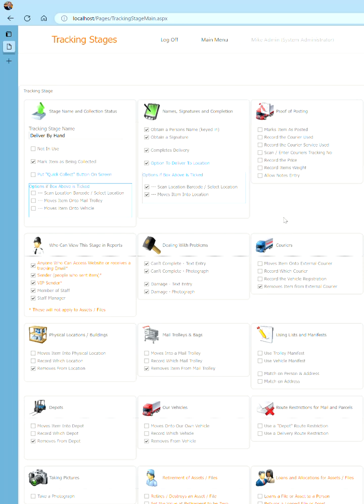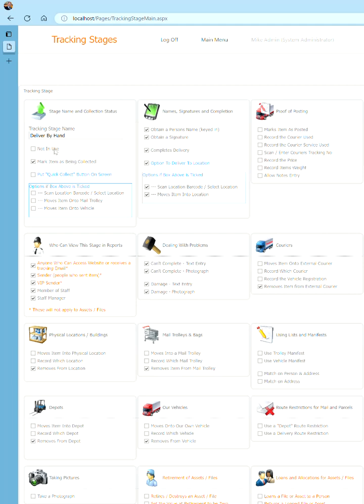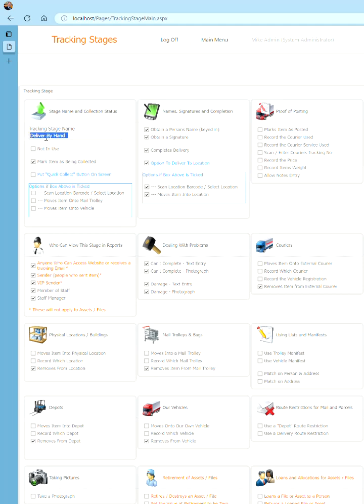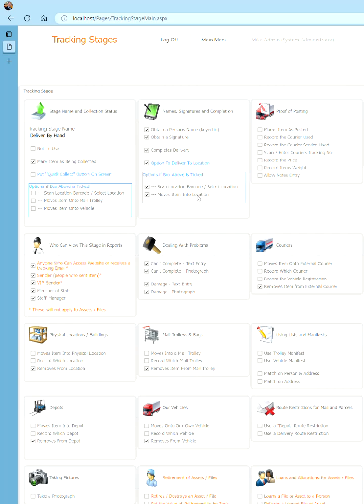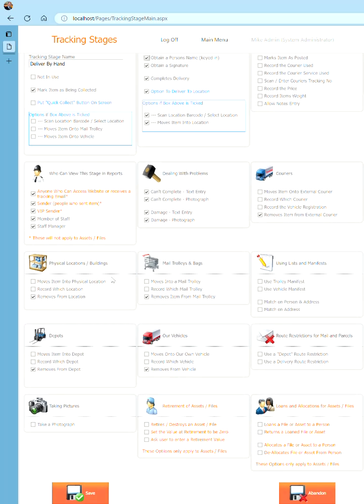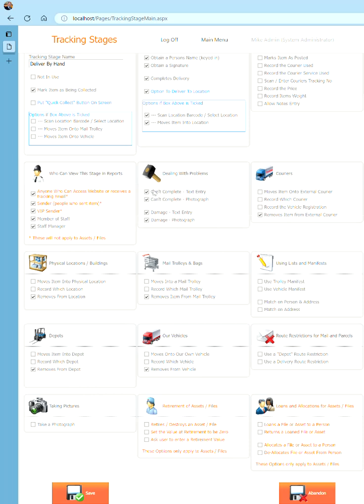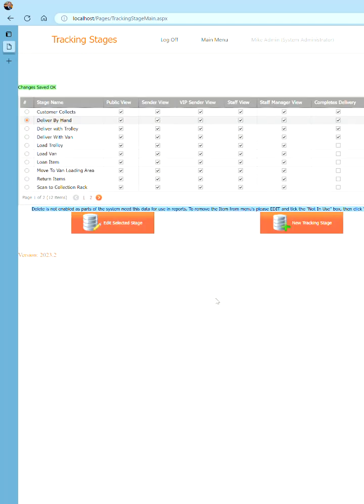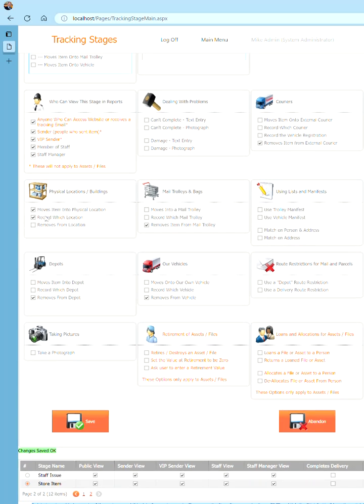DeliveryPoD Training - Tracking Stages for Android Devices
DeliveryPoD Training Video - How Tracking Stages relate to Android Screens.